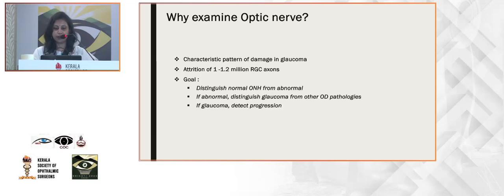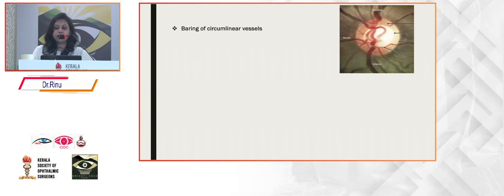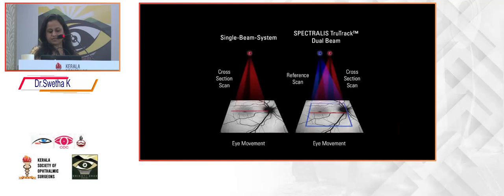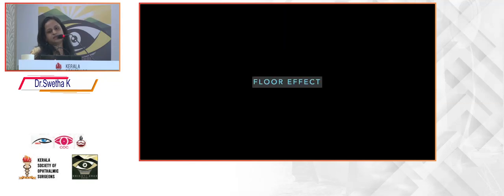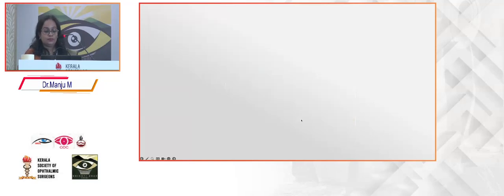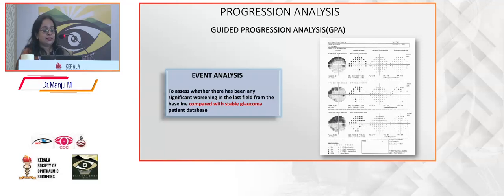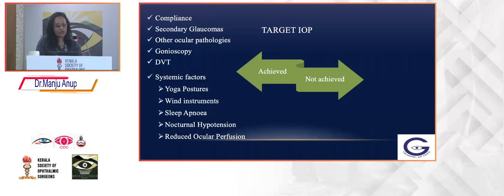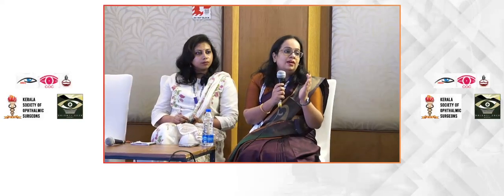KSOS2024 IC64 Halting the progression-Comprehensive assessment of detection and management....